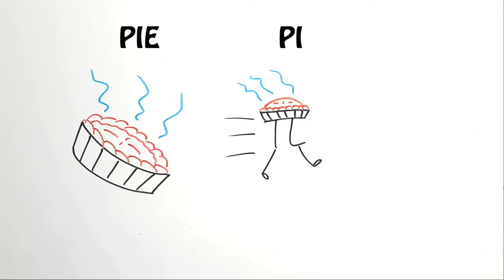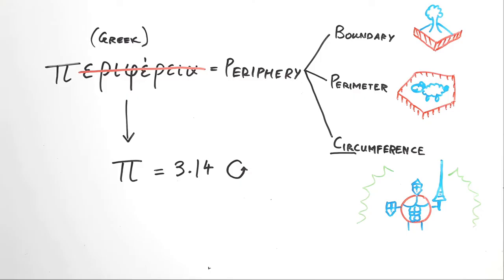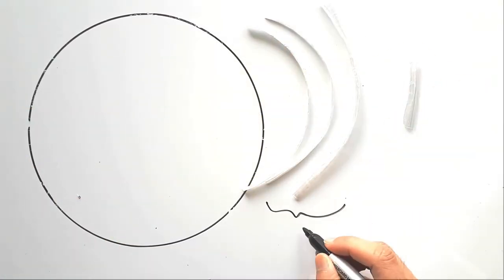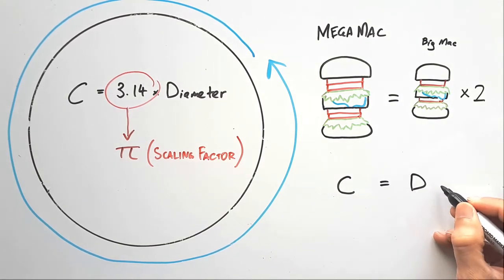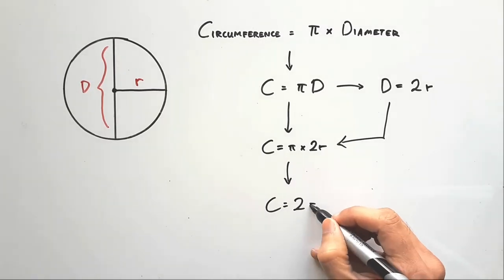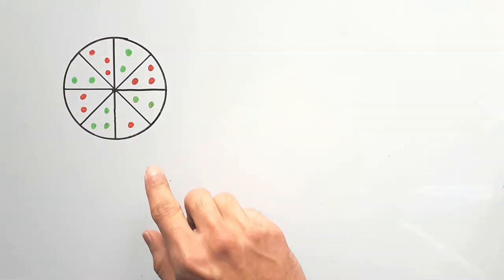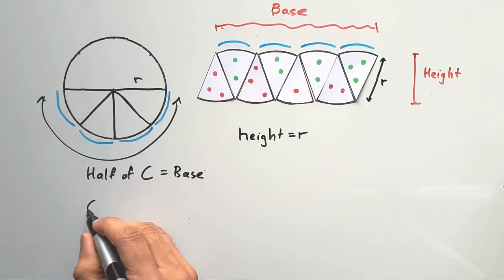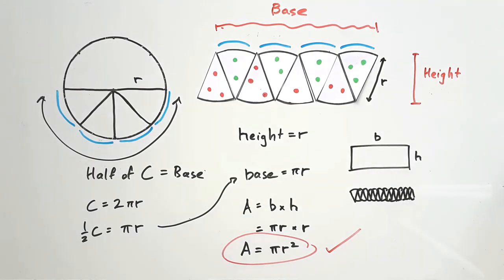What is PI (π)? Why is circumference 2πr and circle area πr² ? | VCE METHODS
What does PI mean?? Why does it look that way??

Why is it 3.14?? Does it make more sense reading it as PI.E  ??
Feel like you're going around in circles?

Check out this video to learn all about Pi and how it works with circumference and circle area!